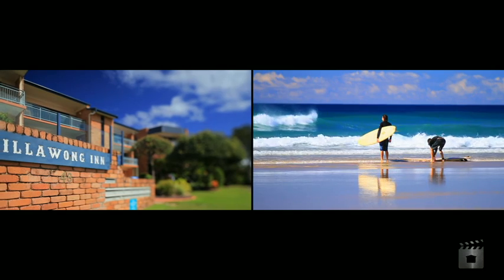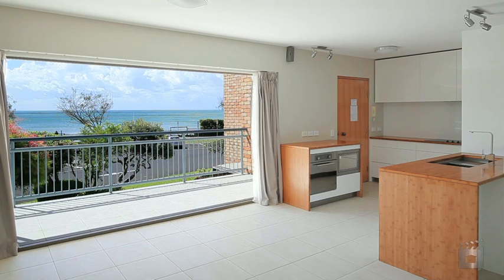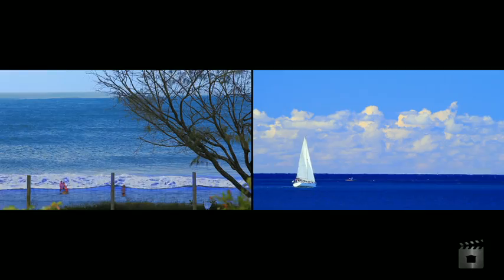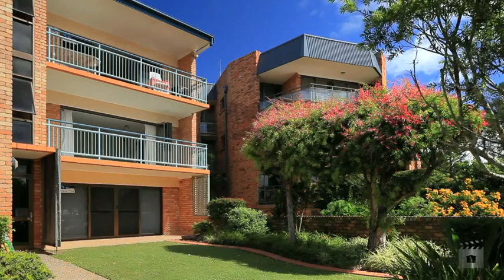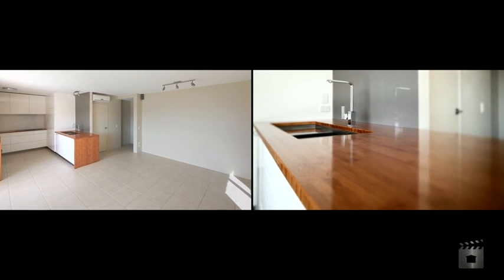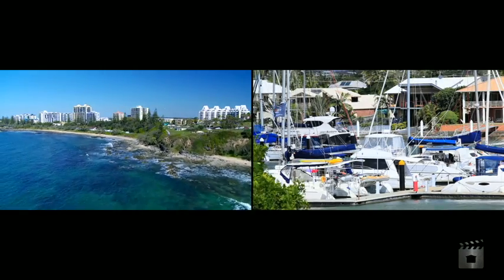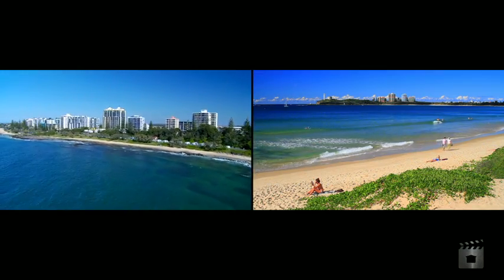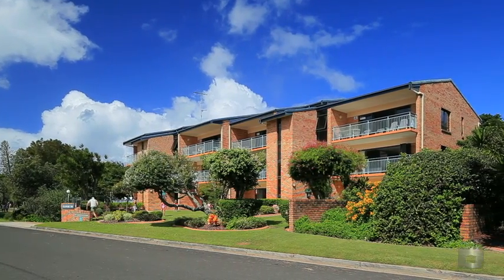Illawong Inn 5 / 48 Parkyn Parade, Mooloolaba QLD By LJ Hooker Mooloolaba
Property Video shoot of Illawong Inn 5 / 48 Parkyn Parade, Mooloolaba QLD by PlatinumHD for LJ Hooker Mooloolaba